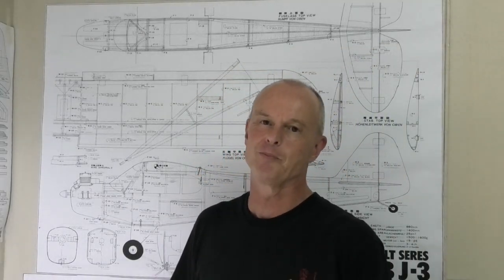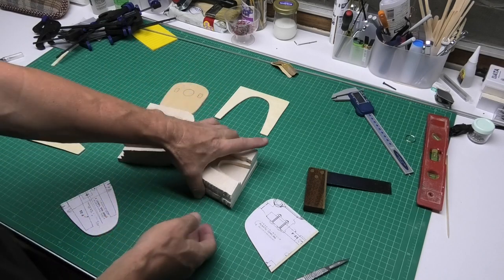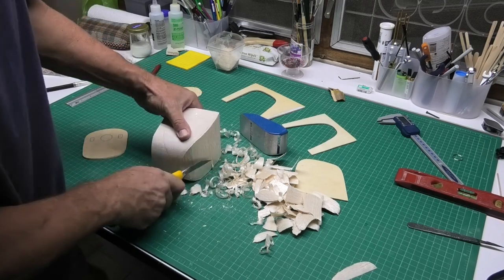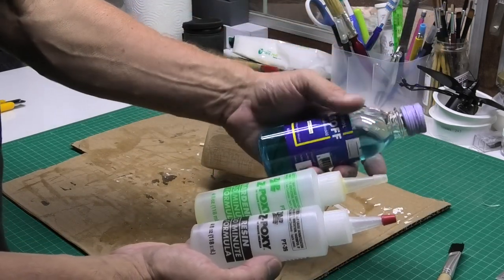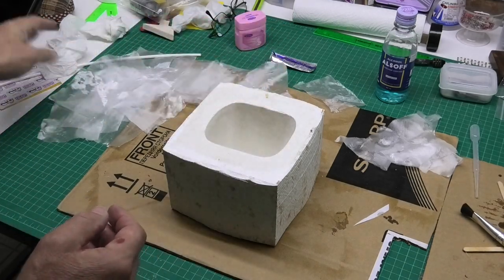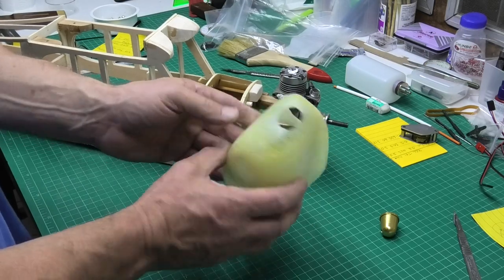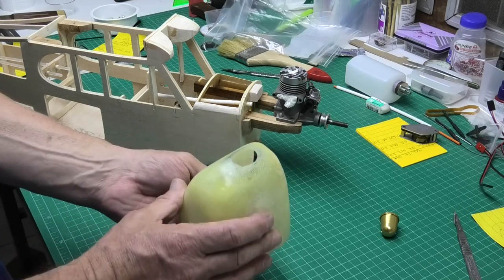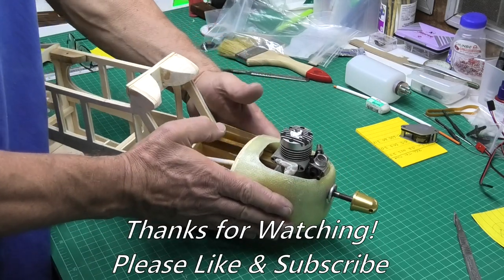RC Piper Cub J3 balsa plane build - Pt 9: Making a Cowl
Piper Cub J3 - Making a Cowl - the 9th in a series of videos that take you through the construction of a 1.4m wingspan radio controlled Piper Cub J3, designed by Matsumoto, using plans downloaded from OuterZone website. A link to the plans is provided below.